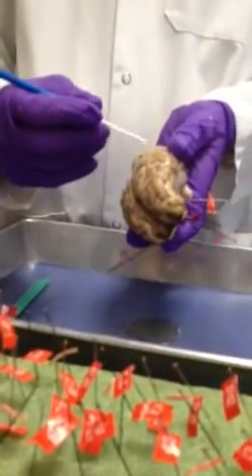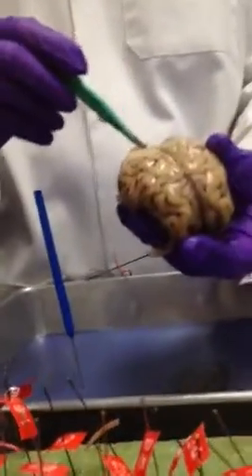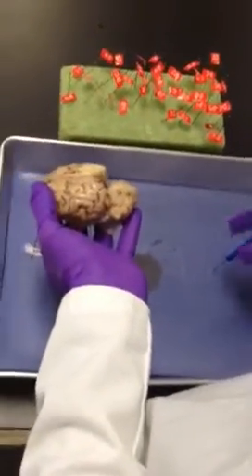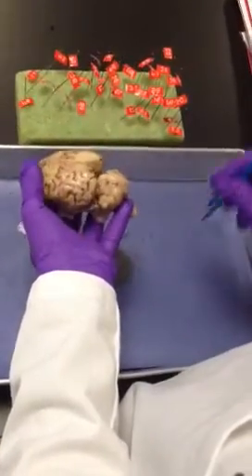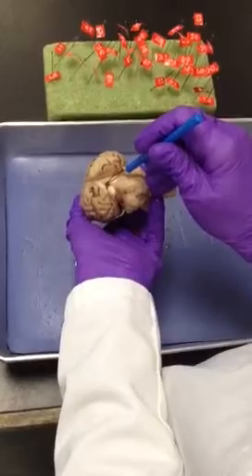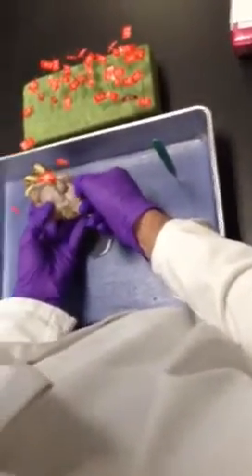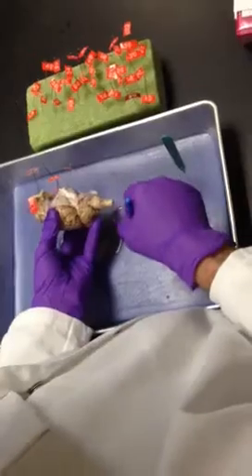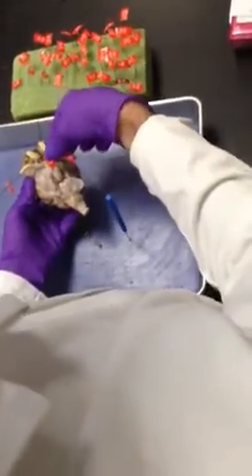Sheep dissection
Anatomy sheep dissection